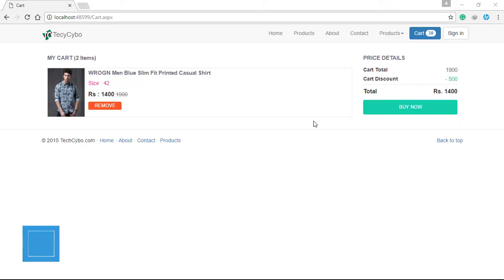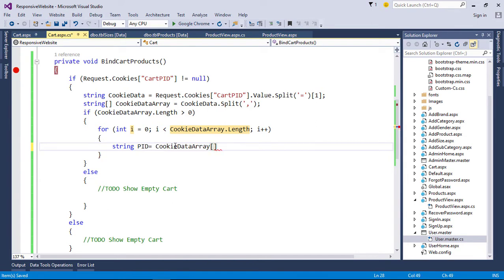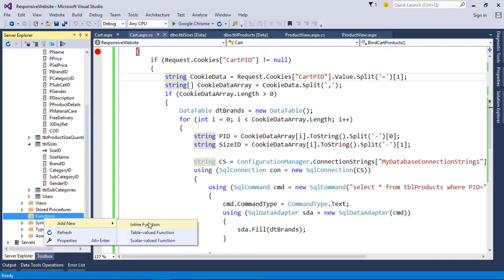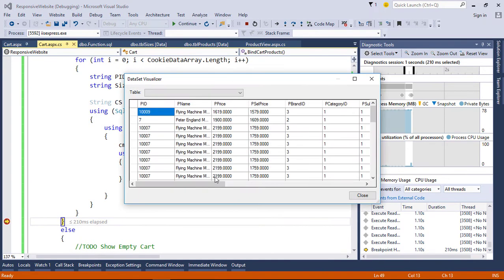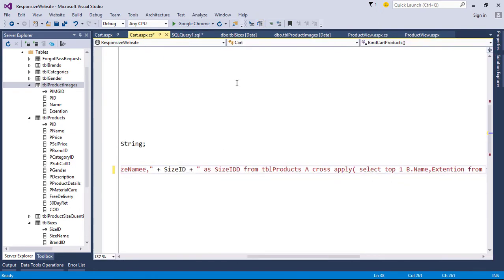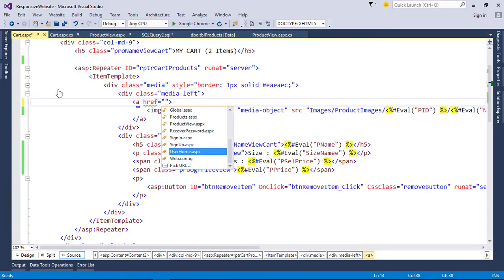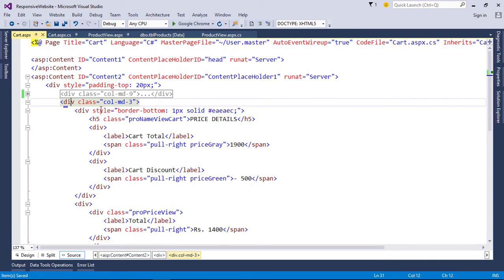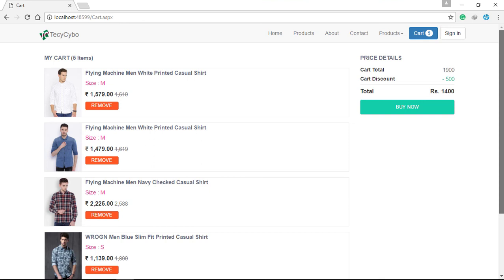Responsive Website-ASP.NET&Bootstrap-Part 29-Online Shopping Site-Cart-Dynamic Data-Sever Currency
This video explains how to bind cart product details and size data from database, price round off with automatic currency icon

? Follow Itro

? Follow Kontinuum